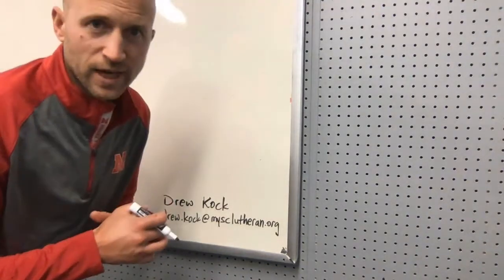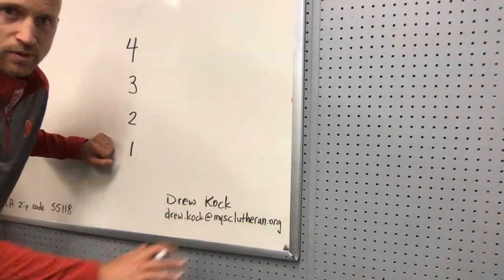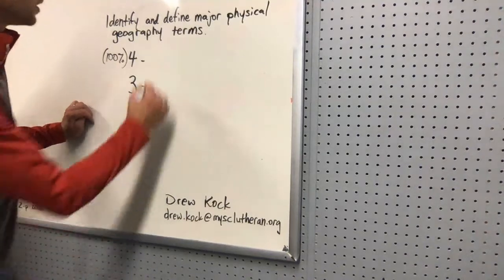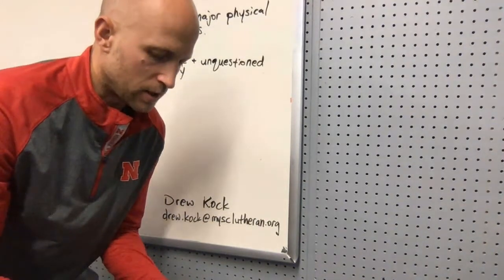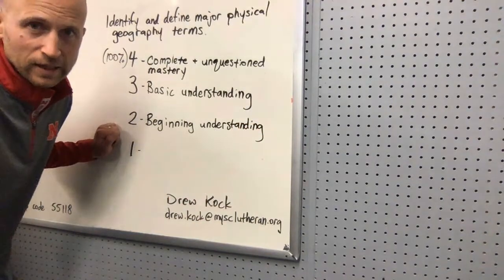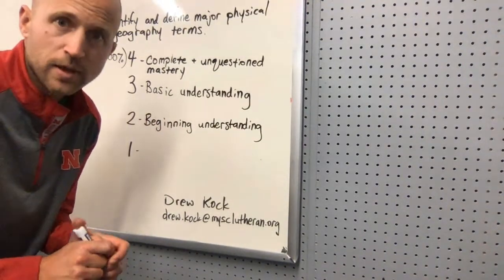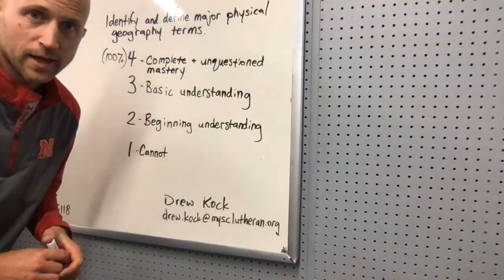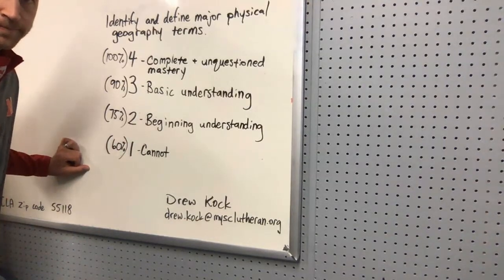Physical Geography Terms Quiz